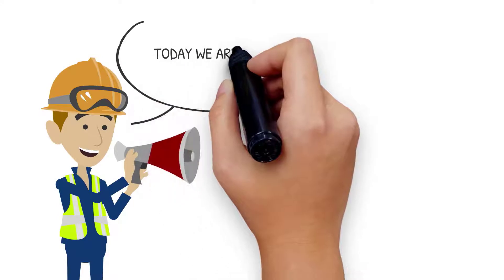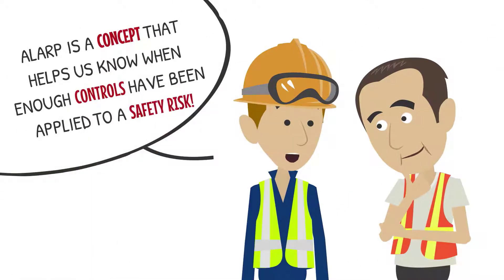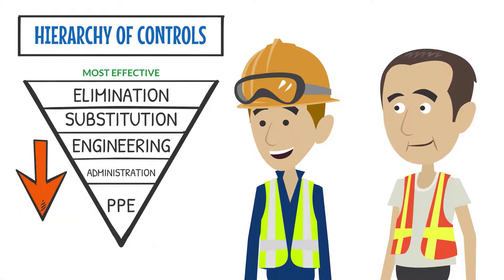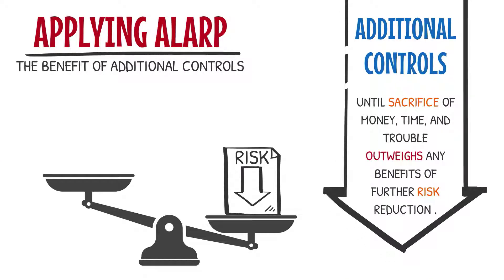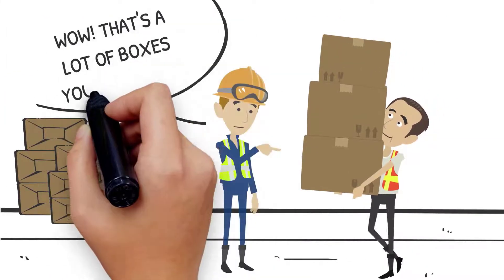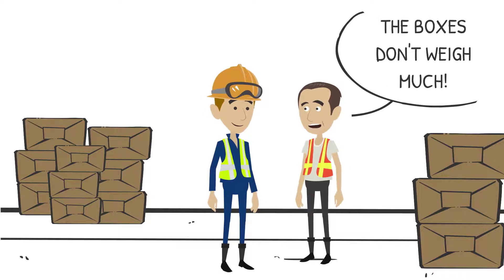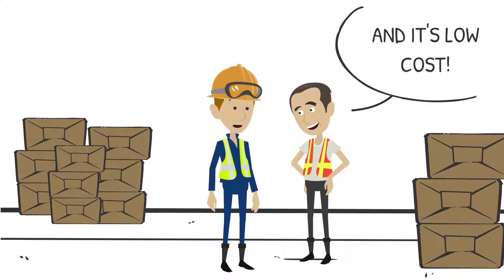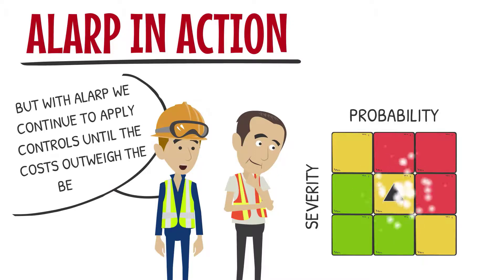Intro to ALARP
In this short video we introduce the concept of As Low As Reasonably Practicable (ALARP) and provide a simple example for its use.